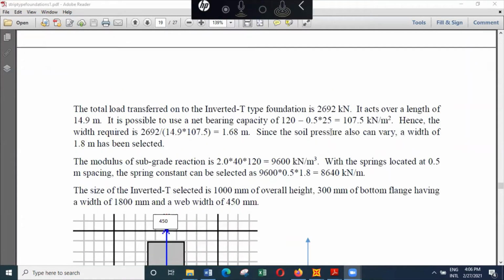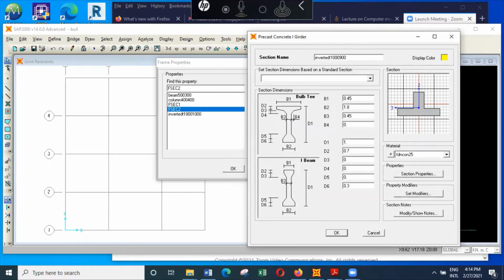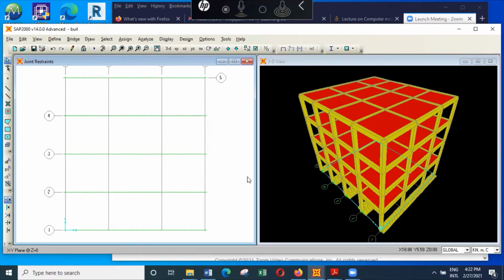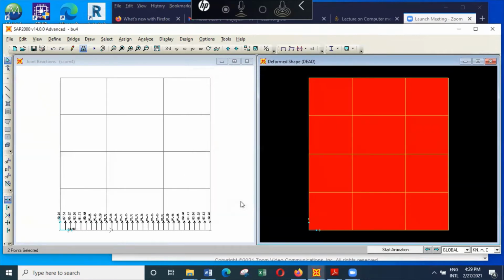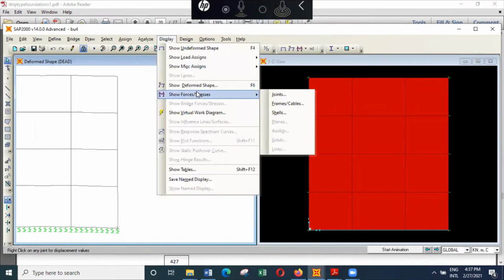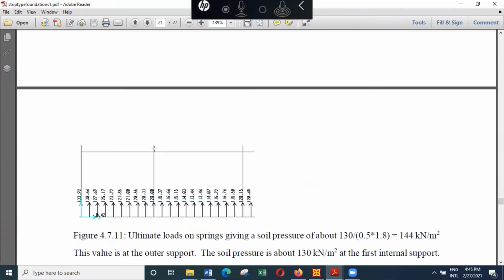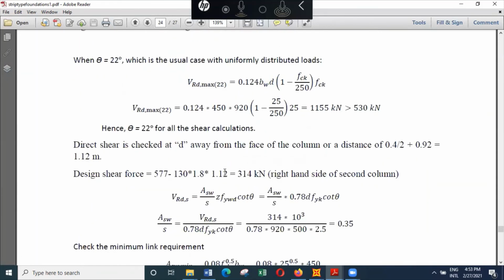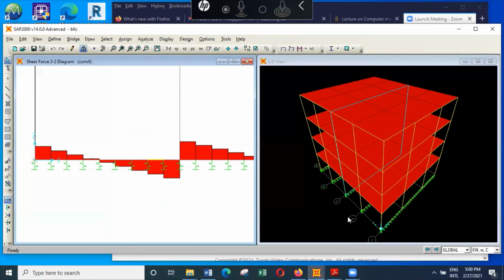Part 03: Designing a suitable inverted type t foundation using sap2000 by Prof. M.T.R. Jayasinghe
This video further describes designing a suitable inverted type t foundation using sap2000.

Example part 3